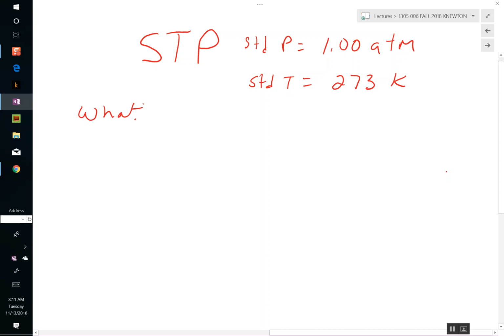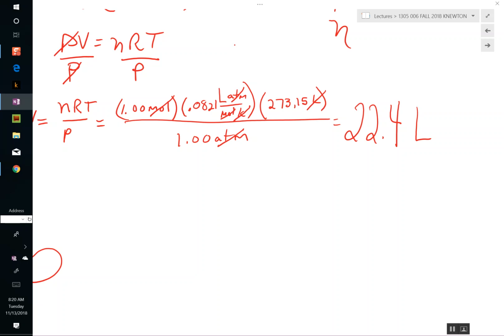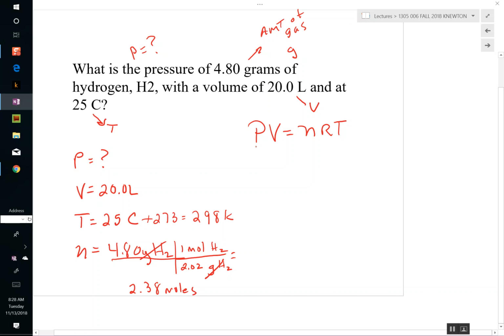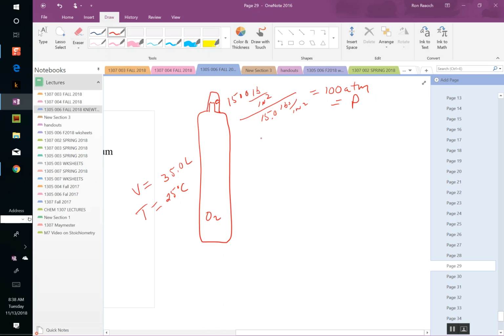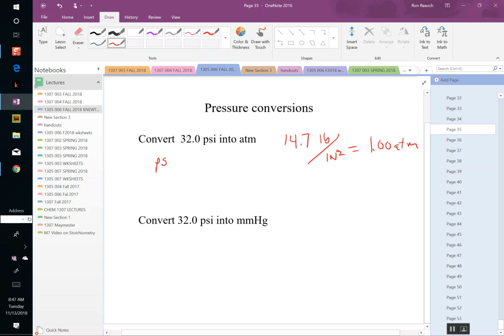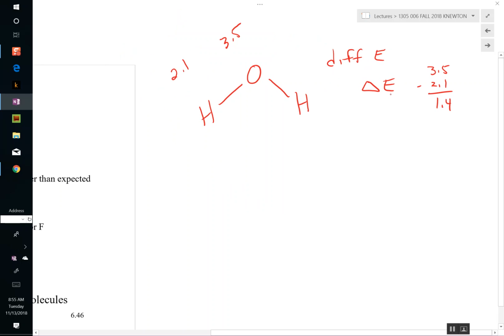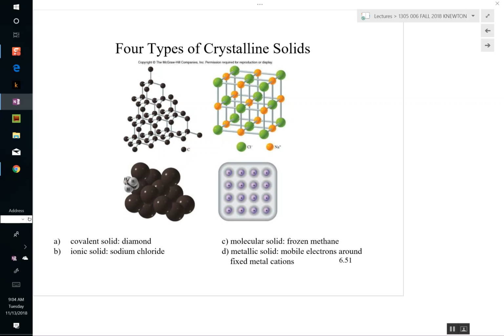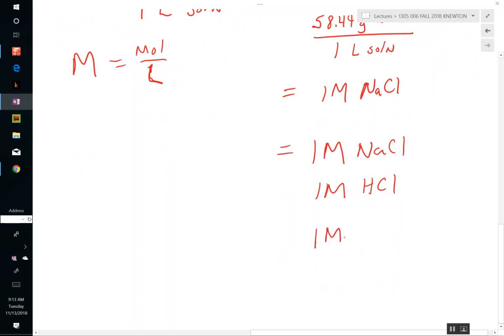M 8 Gases Molar Vol LIQ and Solids 2018 11 13 9 15 12